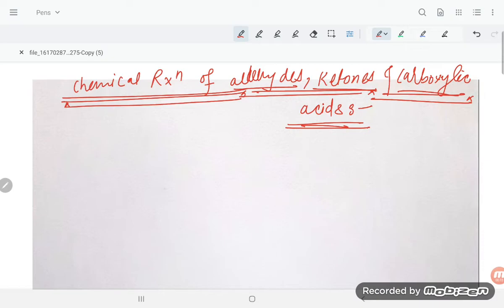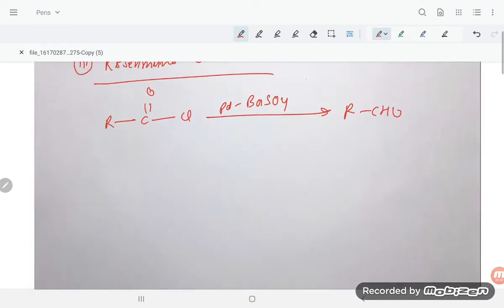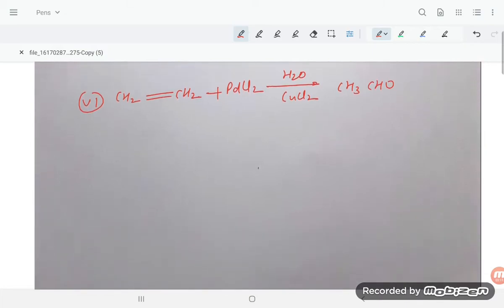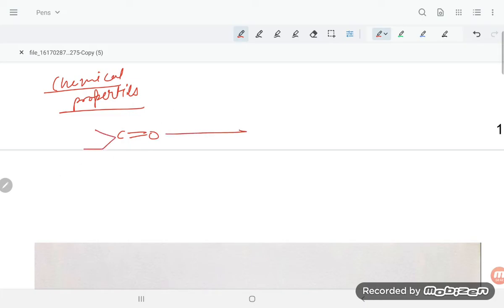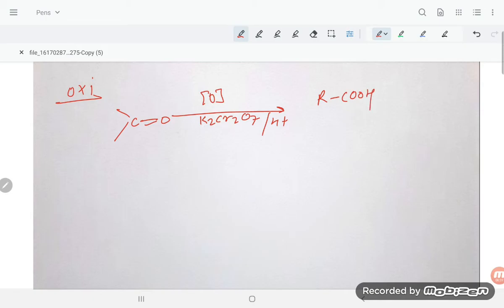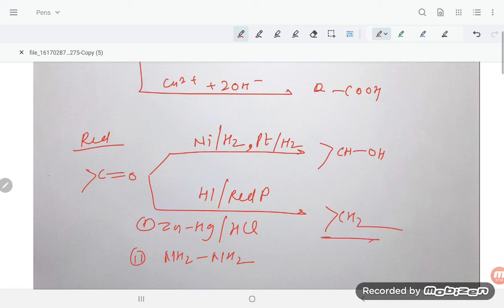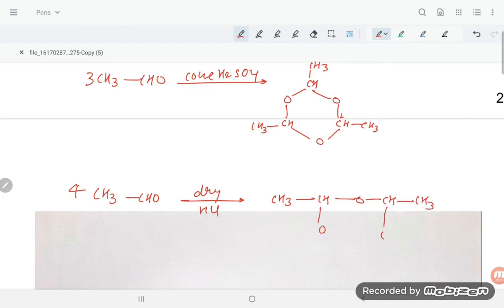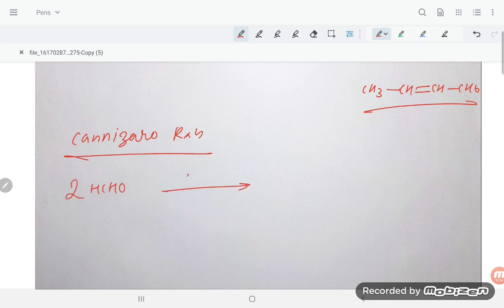methods of preparation and chemical properties of carbonyl compound